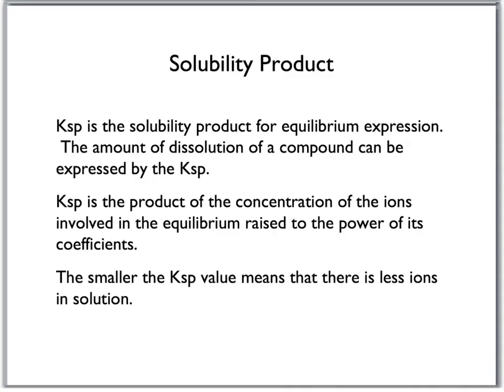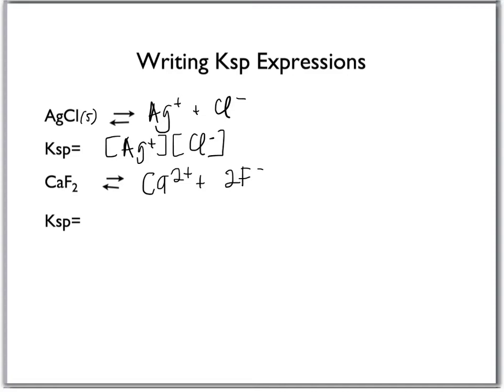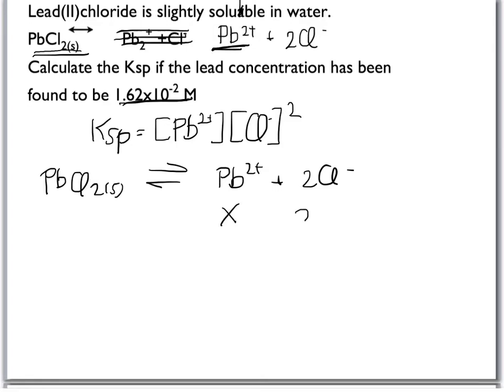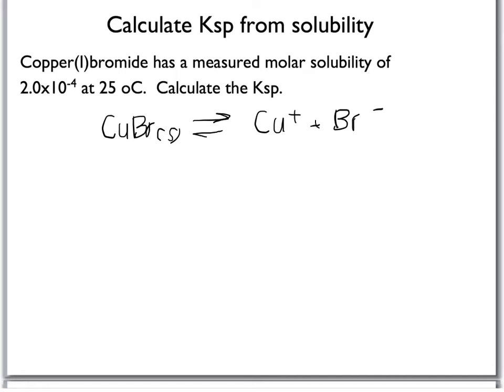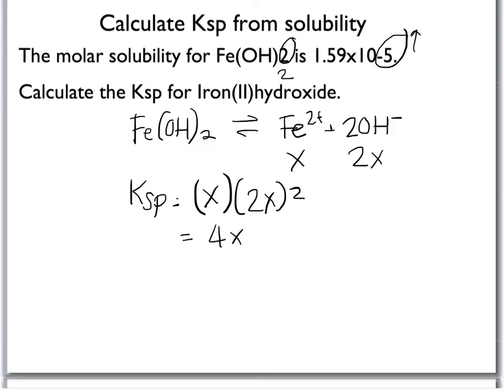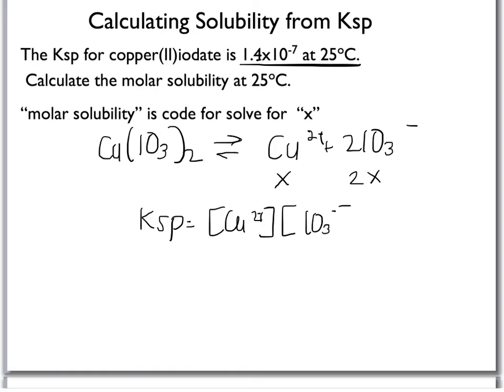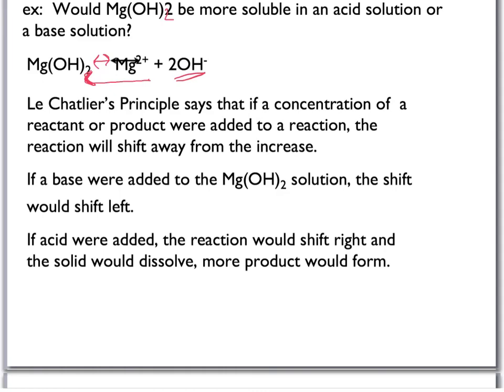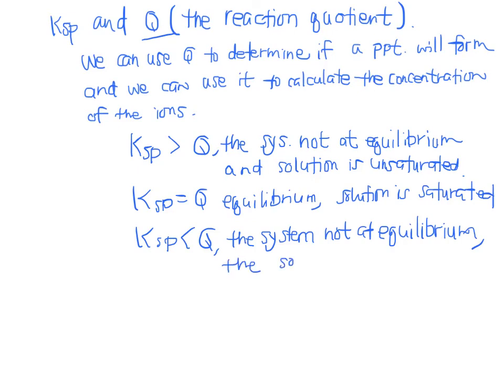15.6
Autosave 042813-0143